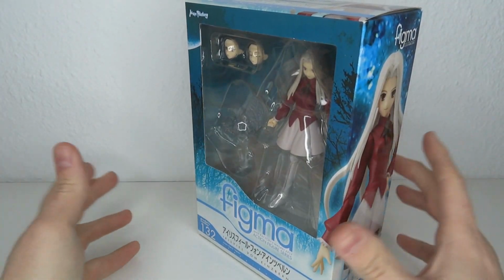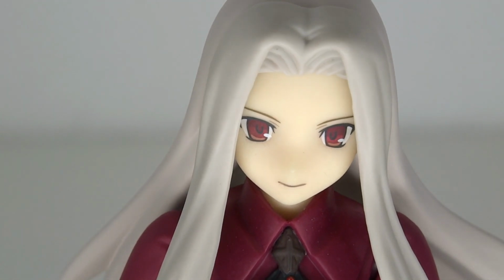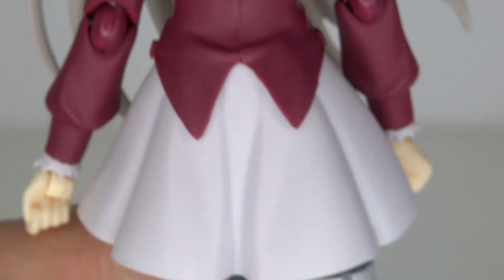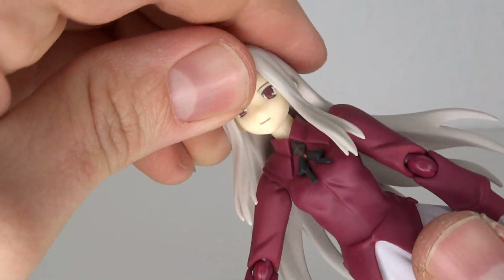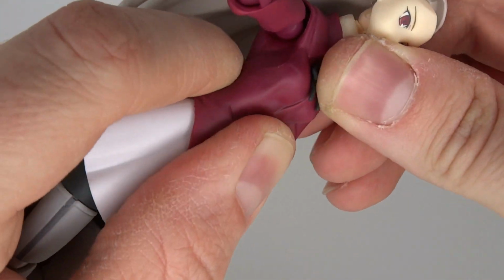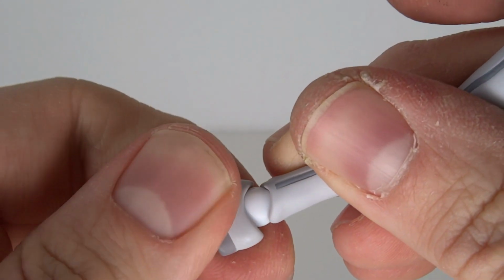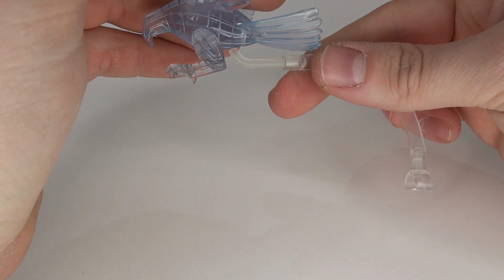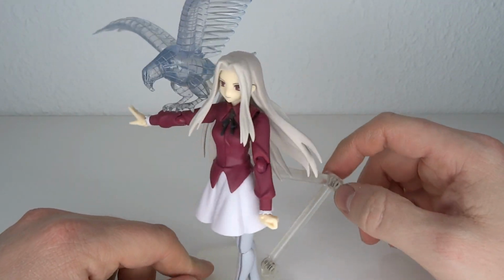Figma - Fate/Zero - Irisviel von Einzbern Review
"That is the what the Einzbern's wish for, I'll do anything for it..."